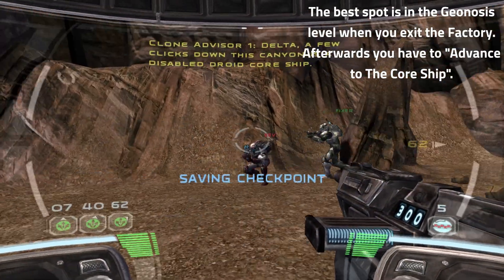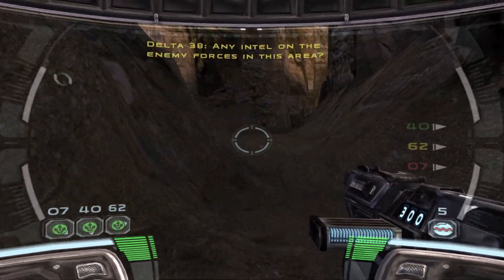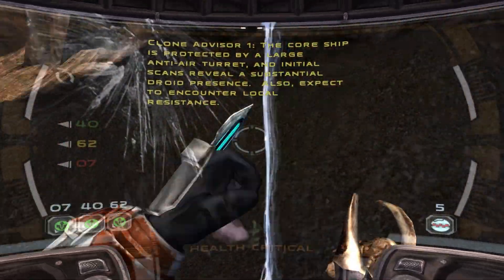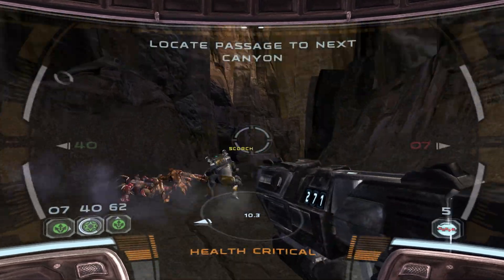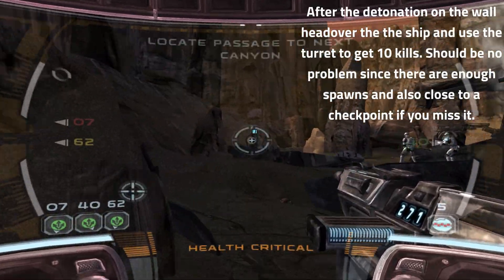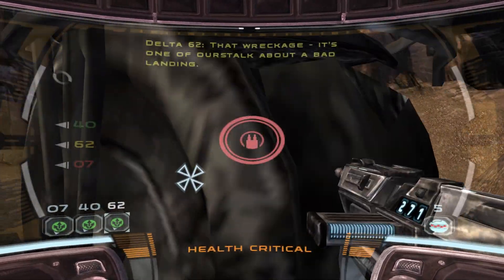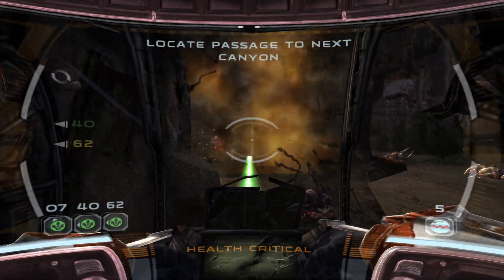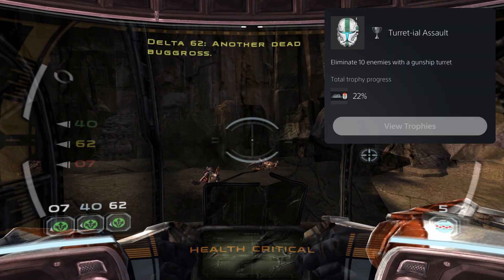Star Wars Republic Commando | Turret-ial Assault | Trophy Guide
Guide of the Turret-ial Assault trophy in Star Wars Republic Commando. You can get this pretty early in the game on the Geonosis level. When you exit the factory you will leave the ship and a little bit further come to a crashed down dropship. Here you can enter the turret and get 10 kills. Its very easy, i did it on hard. There are more then enough enemies to kill.